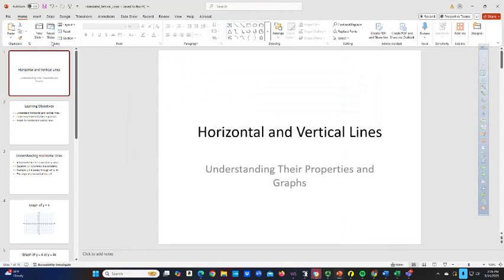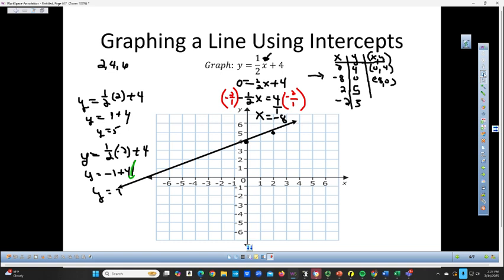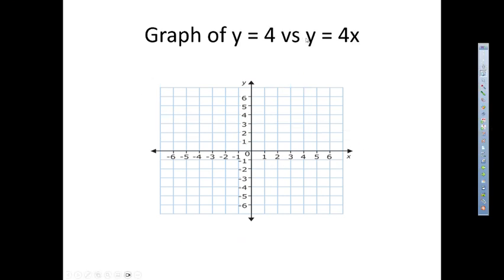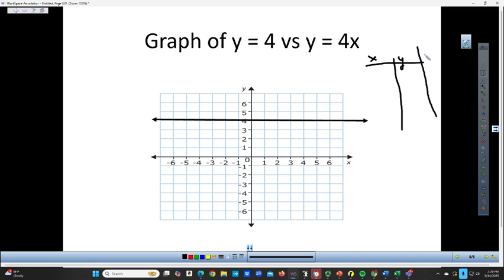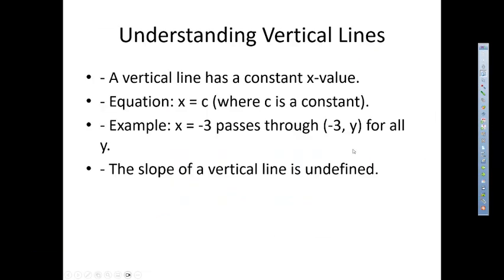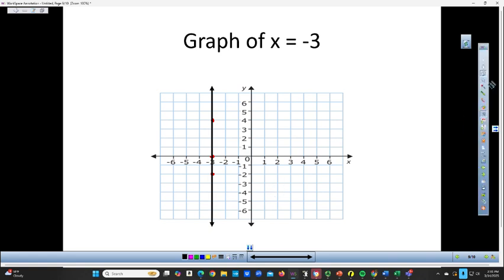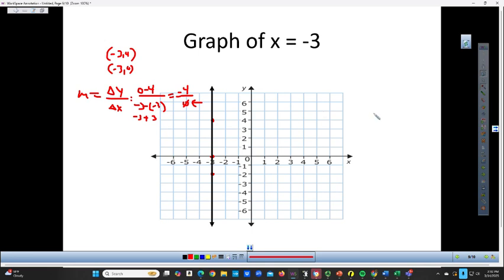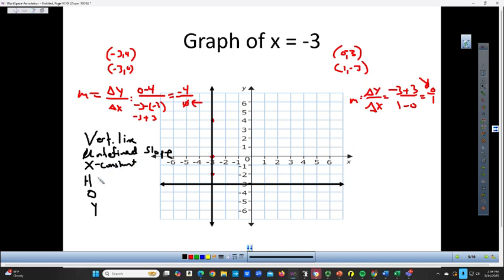Chapter 4 4 Vertical and Horizontal Lines default 9973593a